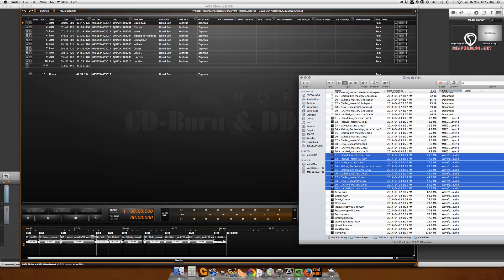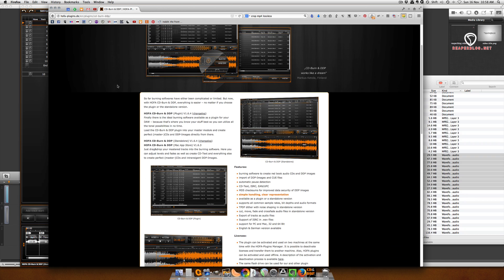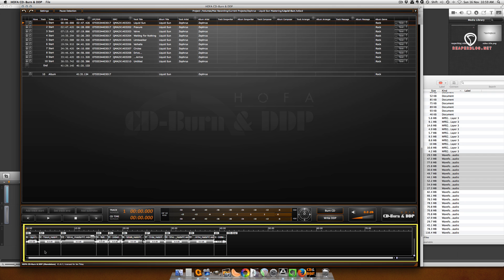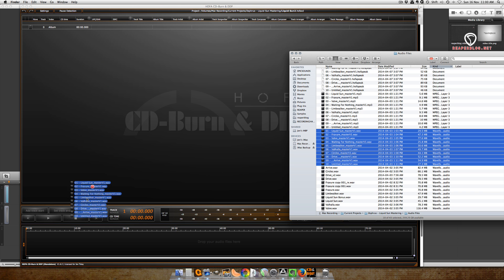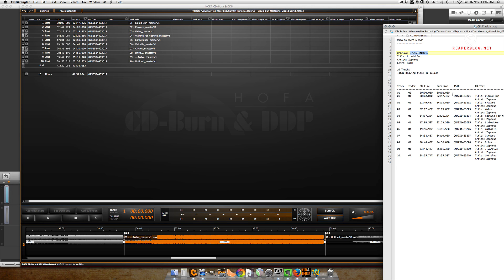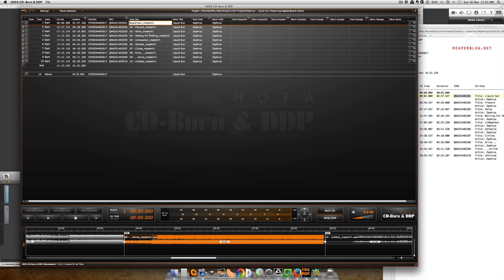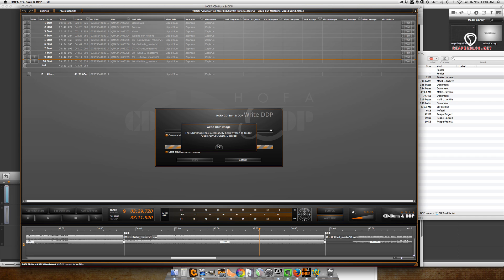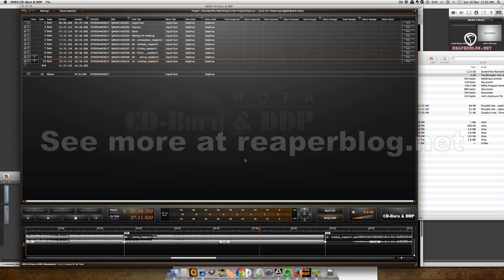HOFA CD-Burn & DDP Demo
How to make a CD Master in HOFA CD-Burn & DDP.